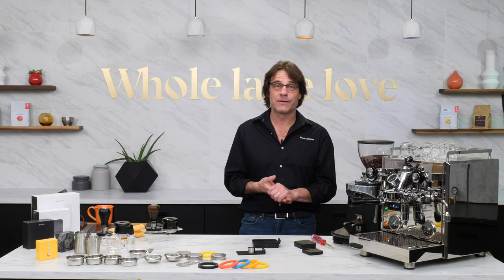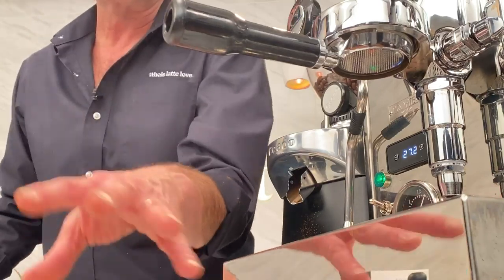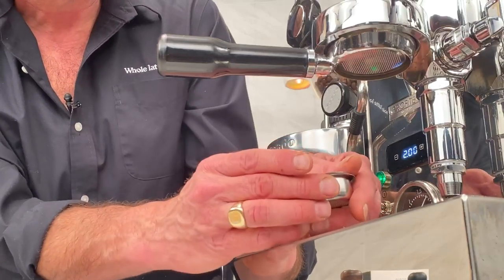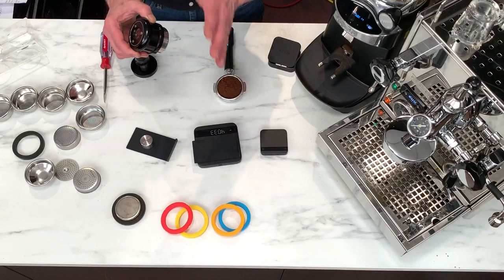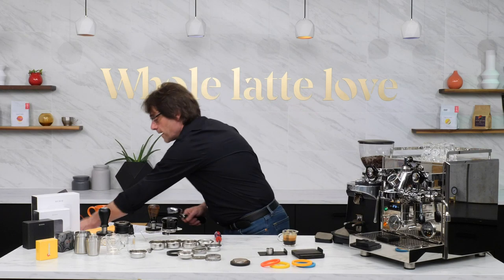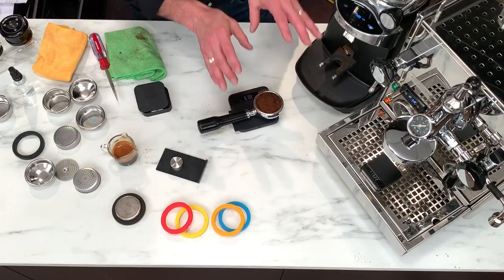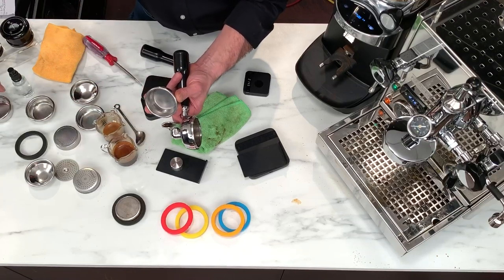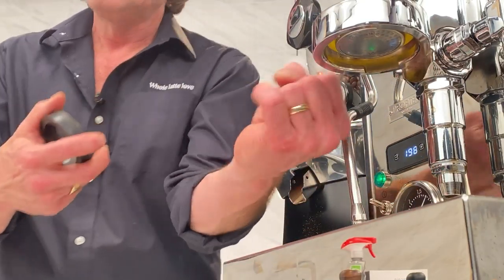Next Level Espresso: Pro Brewing Accessories and Upgrades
Learn about pro brewing accessories and upgrades to take your espresso to the next level! We'll cover:
IMS Nanotech Shower Screens including live installation with Cafewerks silicone group gasket in E61 brew group.
Acaia Scales: Pearl, Lunar and Pyxis models for doing brew ratios, extraction timing and logging.
Compare stock filter baskets with Baristapro Nanotech and IMS precision filter baskets.
Acaia Dosing Cups and RDT sprayers for single dosing and grind static control.
Live product demos plus we take your question live during the stream!